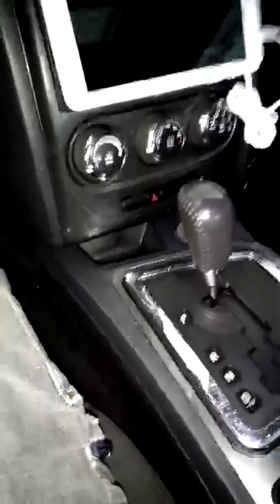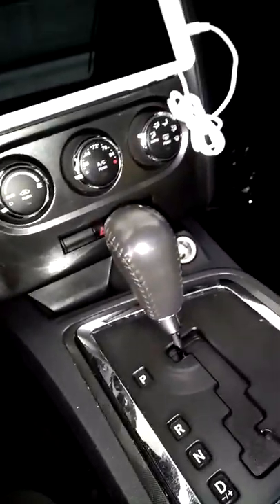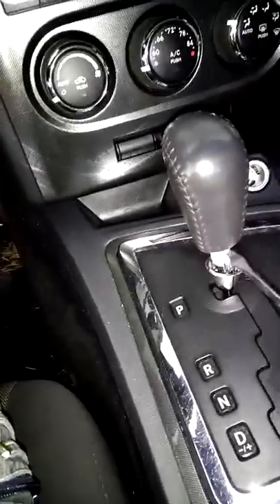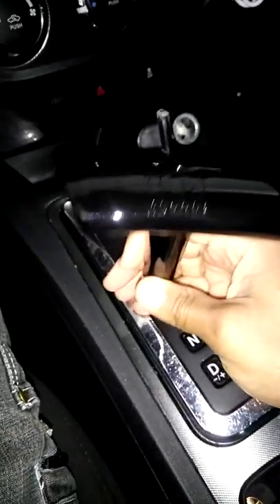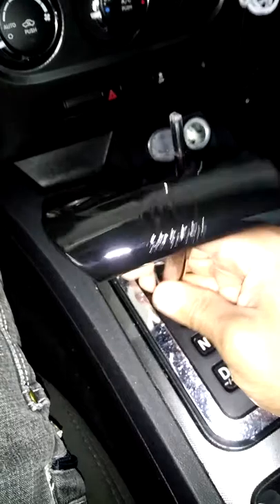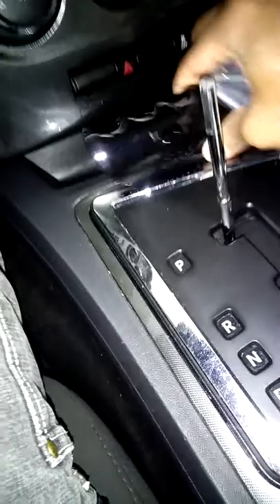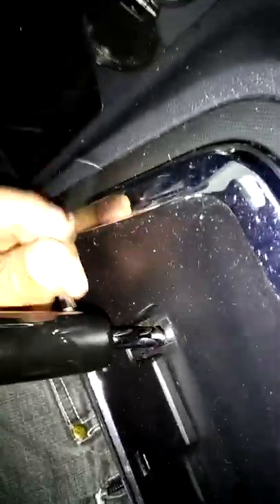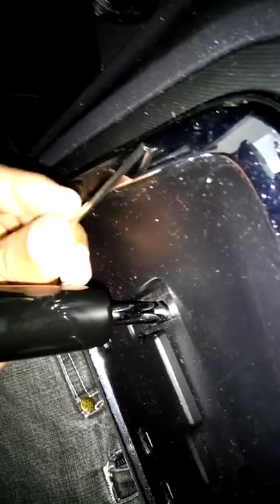Installing new mopar handle shifter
Installing new mopar shifter on a dodge challenger..